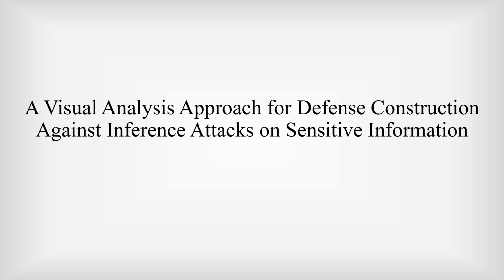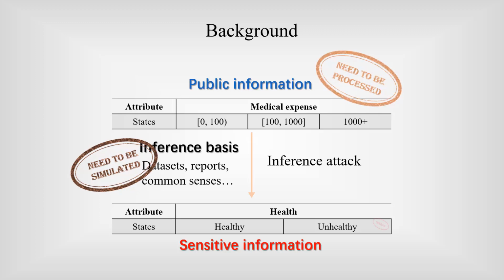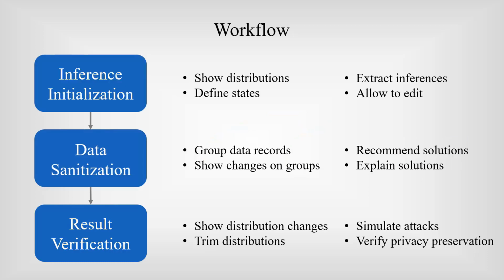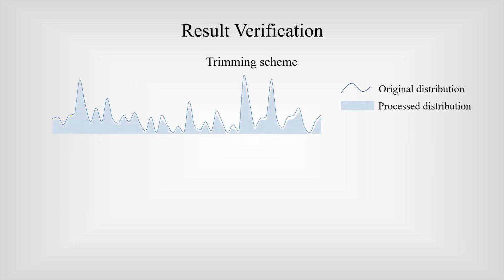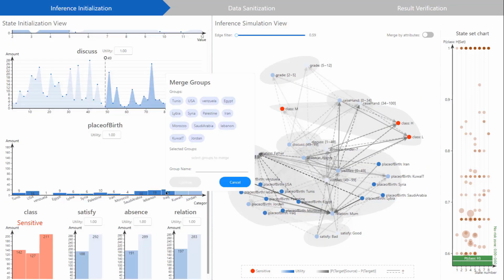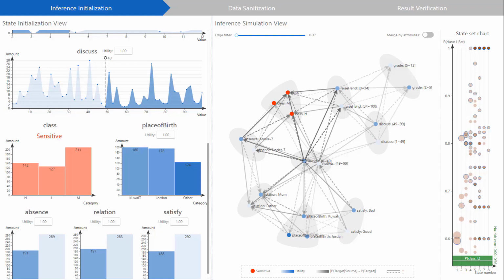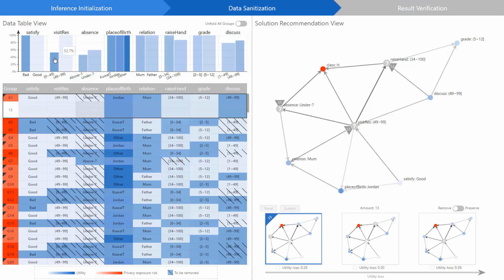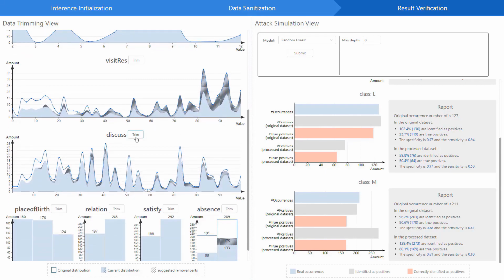Umbra (video #1)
This video introduces the Umbra system, developed of the following paper:

Xumeng Wang, Chris Bryan, Yiran Li, Rusheng Pan, Yangling Liu, Wei Chen, and Kwan-Liu Ma. Umbra: A Visual Analysis Approach for Defense Construction Against Inference Attacks on Sensitive Information. IEEE Transactions on Visualization and Computer Graphics, 2020. (doi: 10.1109/TVCG.2020.3037670)

Abstract:
Collecting and analyzing anonymous personal information is required as a part of data analysis processes, such as medical diagnosis and restaurant recommendation. Such data should ostensibly be stored so that specific individual information cannot be disclosed. Unfortunately, inference attacks---integrating background knowledge and intelligent models---hinder classic sanitization techniques like syntactic anonymity and differential privacy from exhaustively protecting sensitive information. As a solution, we introduce a three-stage approach empowered within a visual interface, which depicts underlying inferences behaviors via Bayesian Network and supports customized defense against inference attacks from unknown adversaries. In particular, our approach visually explains the process details of the underlying privacy preserving models, allowing users to verify if the results sufficiently satisfy the requirements of privacy preservation. We demonstrate the effectiveness of our approach through two case studies and expert reviews.